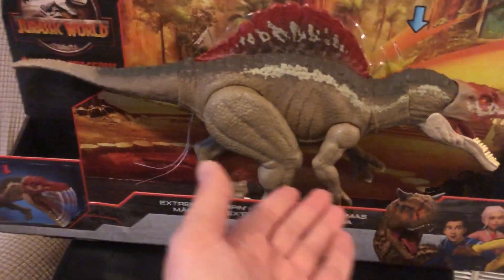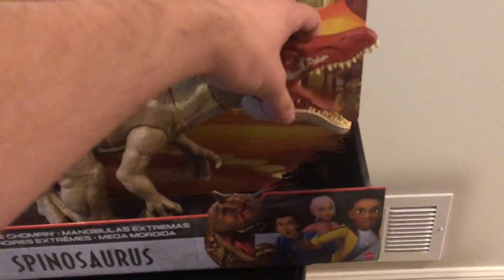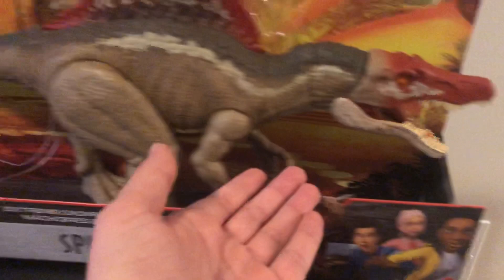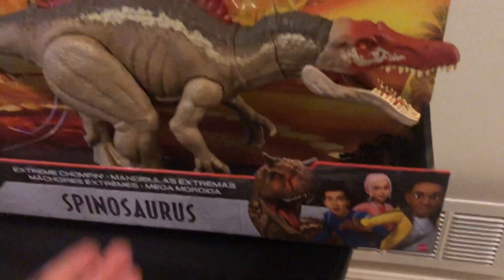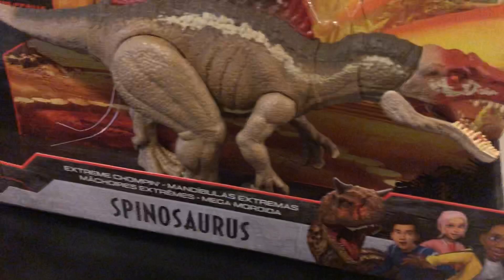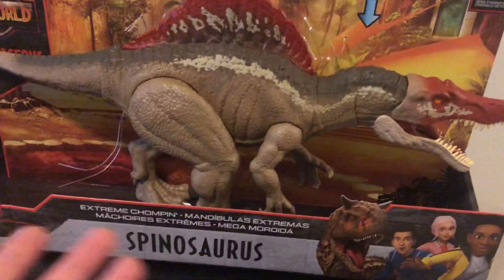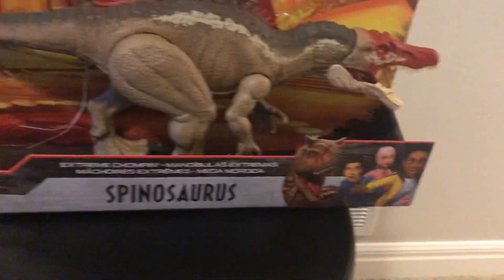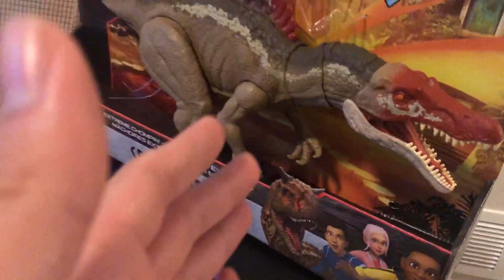Spinosaurus Toy 2